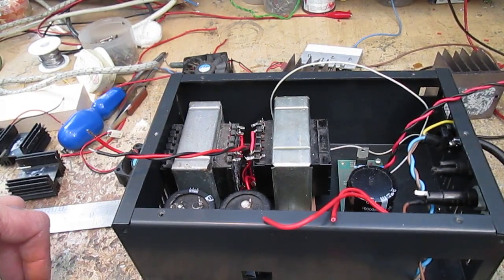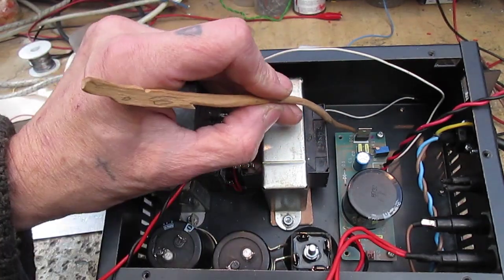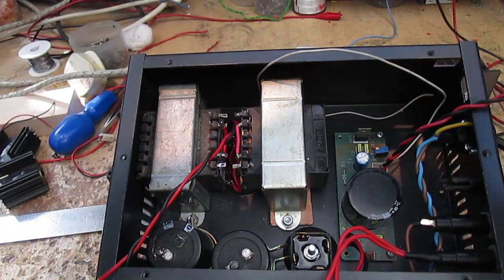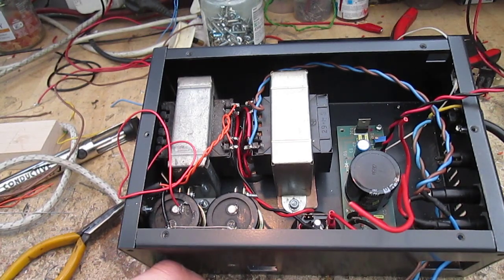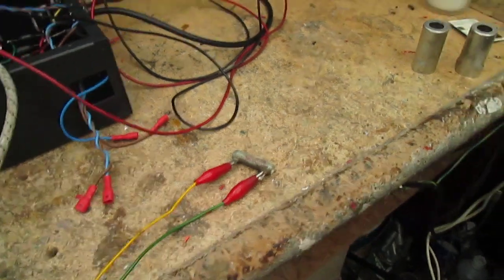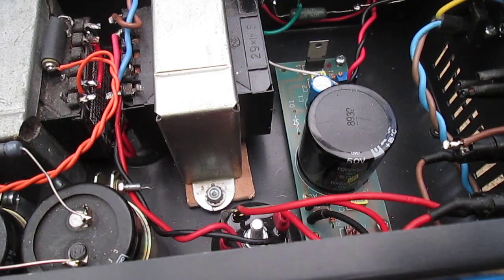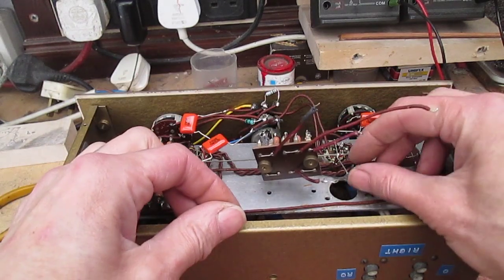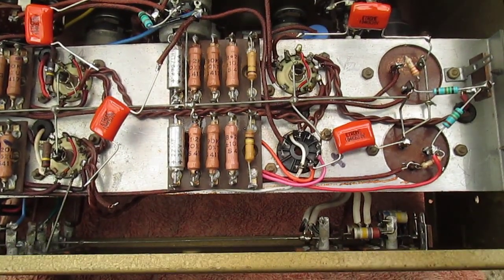Sterns Stereophonic Pre-Amplifier - Rebuilding & Power Supply - Part Three.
Building a power supply, testing of. Starting to replace valve bases.